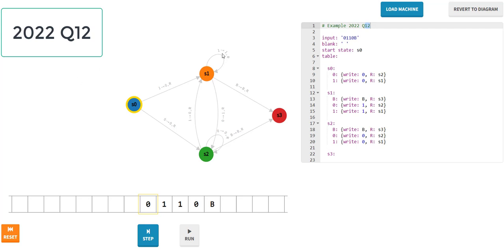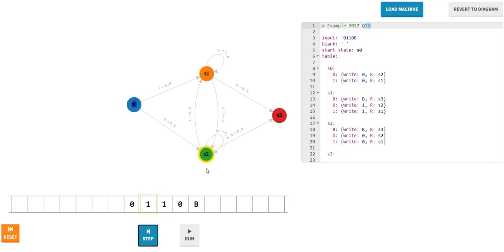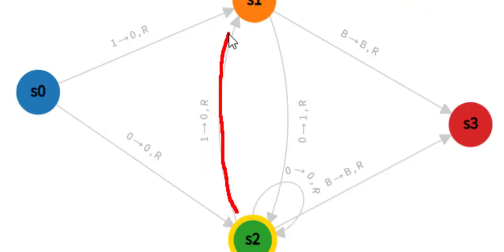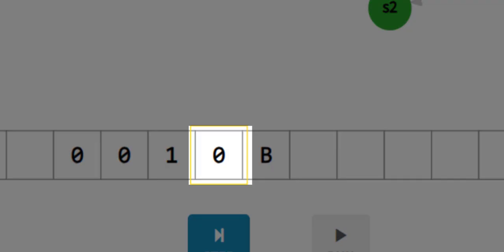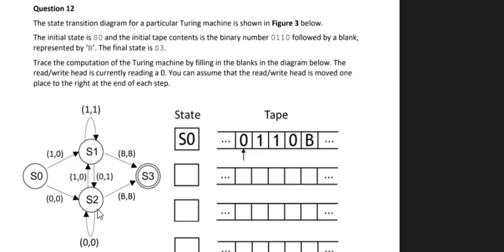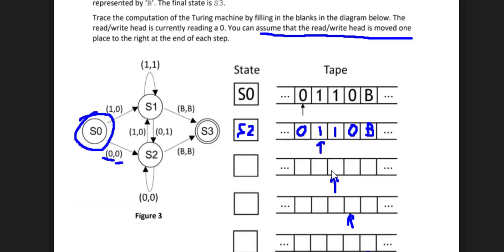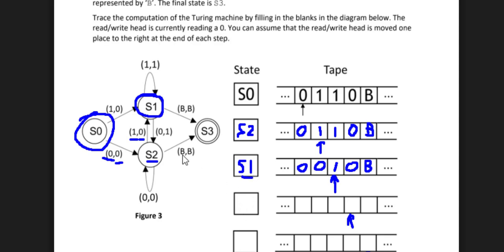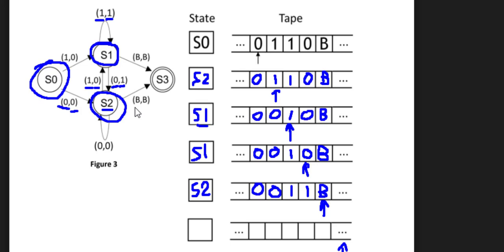2022 Q12 Solution Turing Machine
From chapter 2 of my book